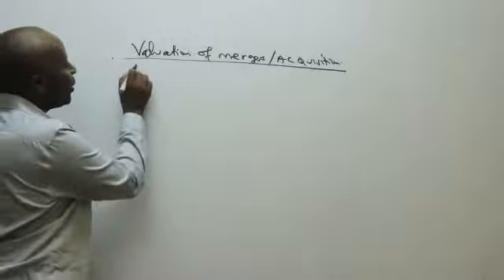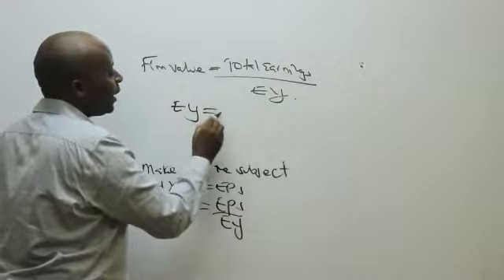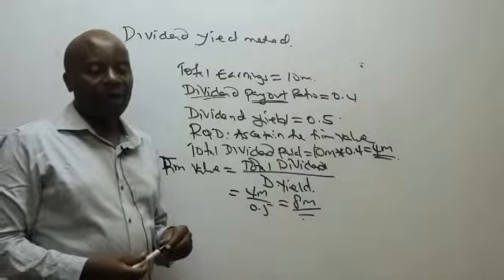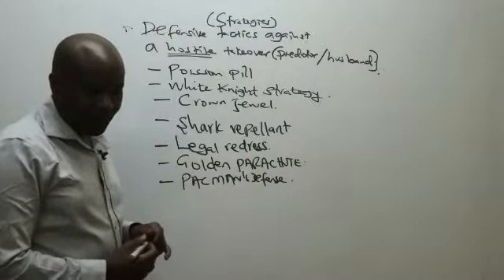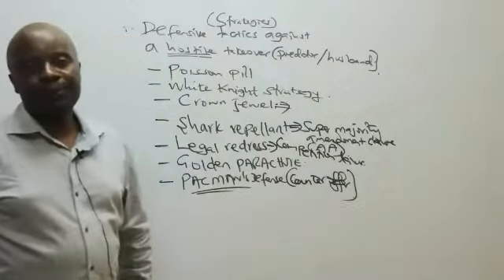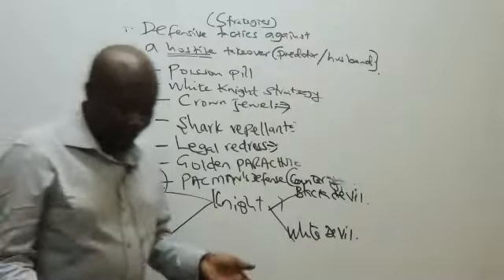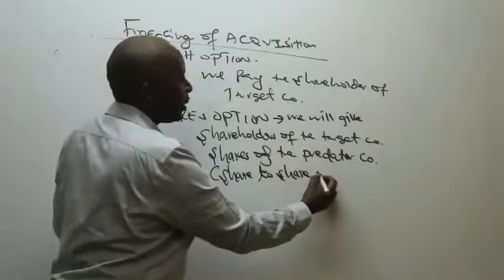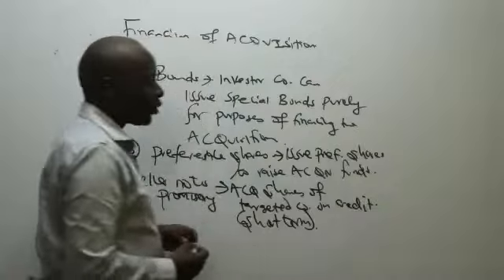AFM-Mergers and Acquisitions (M&A)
We offer both online and physical classes designed to fit your busy life.
Online classes: KSh 4,800 per unit
Physical classes: KSh 7,000 per unit
Learn;
𝐂𝐏𝐀, 𝐂𝐈𝐅𝐀, 𝐂𝐒, 𝐀𝐓𝐃, 𝐁𝐃𝐀, 𝐂𝐀𝐌𝐒, 𝐂𝐏𝐅𝐌 & 𝐂𝐅𝐅𝐄
𝒀𝒐𝒖𝒓 𝒇𝒖𝒕𝒖𝒓𝒆, 𝒚𝒐𝒖𝒓 𝒑𝒂𝒄𝒆, 𝒚𝒐𝒖𝒓 𝒔𝒖𝒄𝒄𝒆𝒔𝒔 𝒘𝒊𝒕𝒉 𝑹𝑪𝑴!